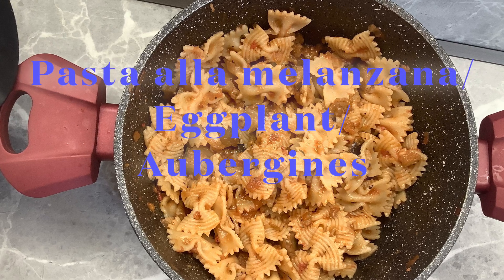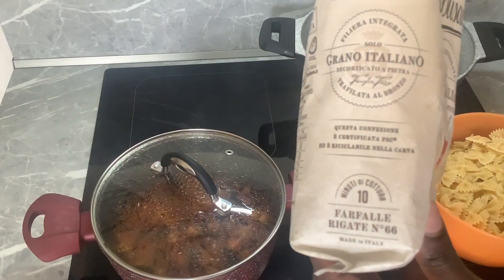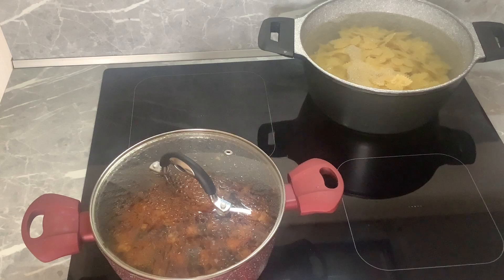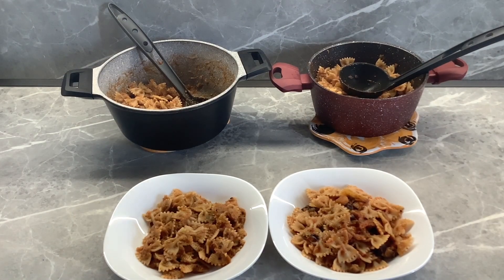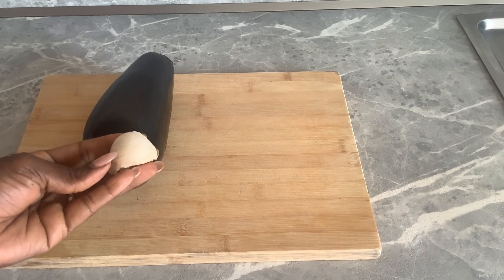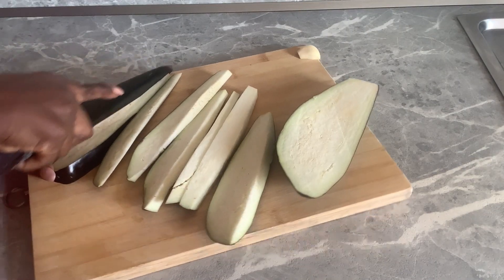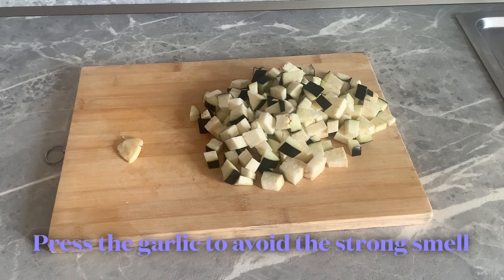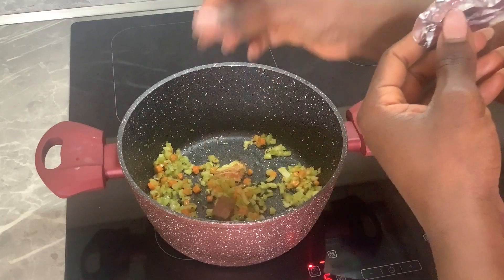Healthy Vegan Italian Pasta Recipe - How to make Eggplant/Aubergine/Melanzane Pasta for Weight Loss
Weight loss journey if not well thought through can be so frustrating. How to make this authentic Italian Eggplant pasta, for vegan diet and weight loss, there is no rocket science to it. The most important aspect of weight loss is the quantity and meal portions served. In this recipe, I have you fully covered and even for the little ones who never want to eat vegetables. Cravings and strong hunger bites can often lead us off the weight loss track. Every step you take to attain your target will always make a difference. Nothing ever beats a home cooked meal since there are no preservative, nor extra ingredients you would prefer to avoid before it reaches you. My recipes are often very simple, easy to make, both locally and globally available yet nutritious.

Thank you so much for your precious time and for stopping by.

God richly blessed you and your households. Stay healthy!